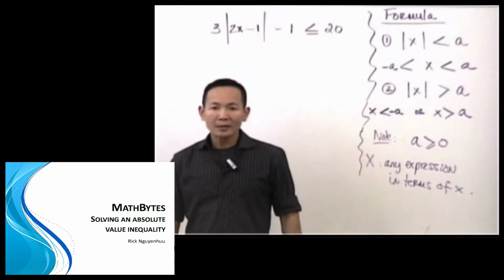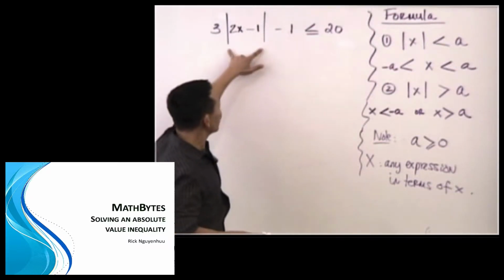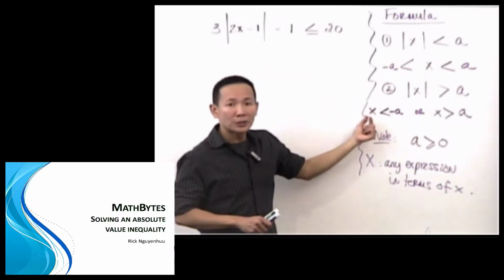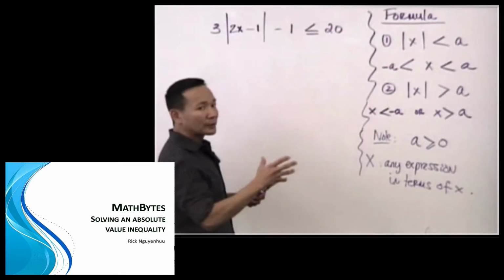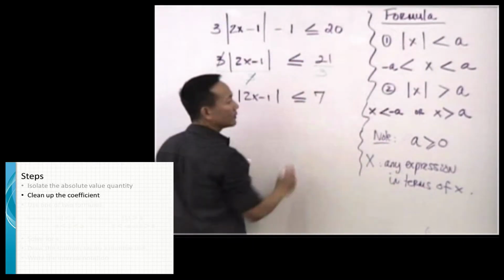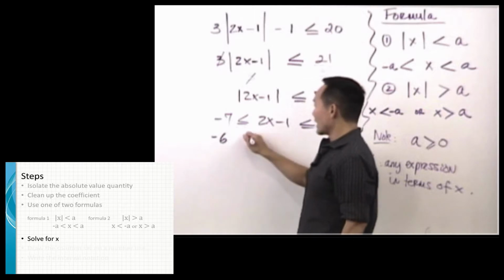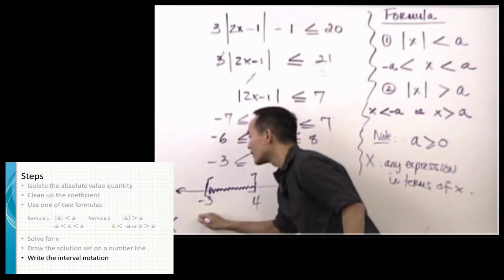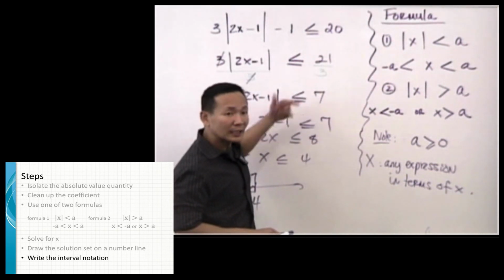MathBytes 3a-Solving an Absolute Value Inequality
Rick Nguyenhuu demonstrates how to solve an Absolute Value Inequality equation